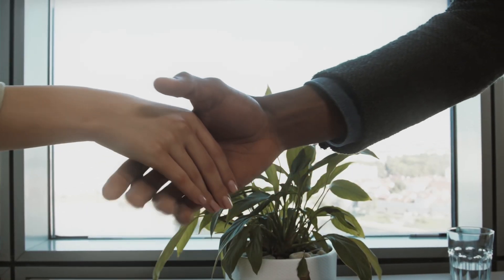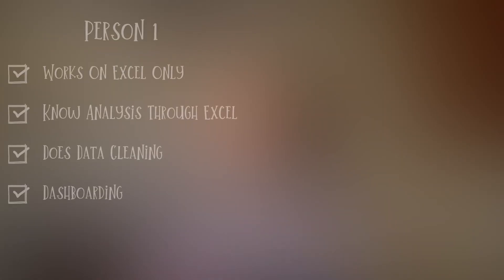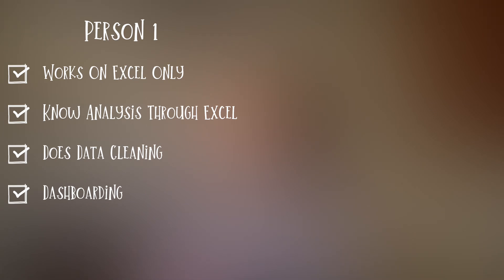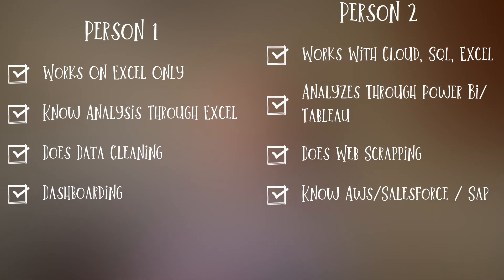Become a DATA ANALYST in 3 months in 2024 | From Scratch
SQL

Channel details